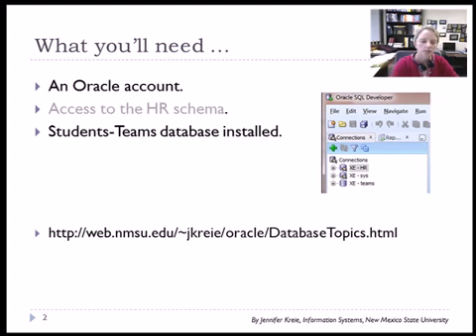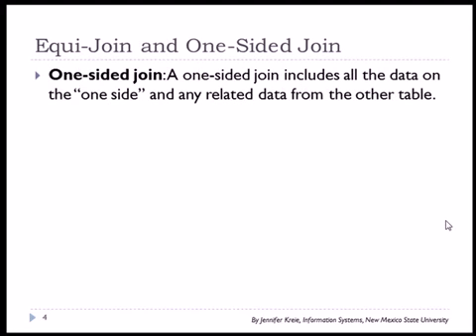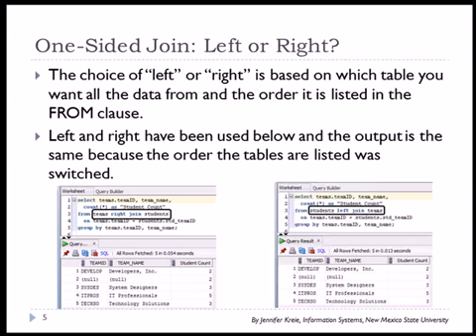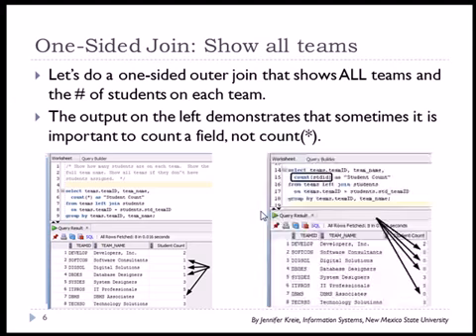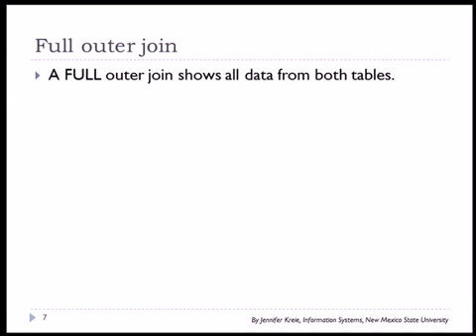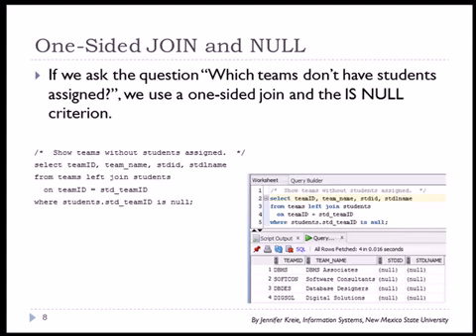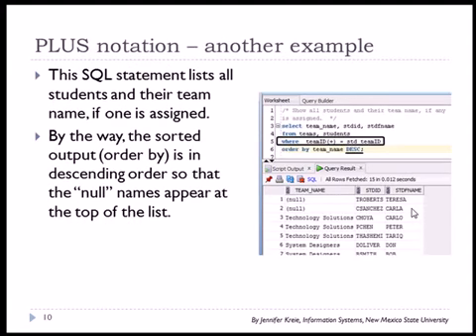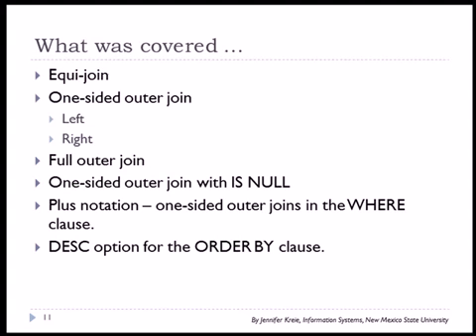1 of 6 SQL Advanced with Oracle, one sided outer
Advanced with Oracle (one sided outer)